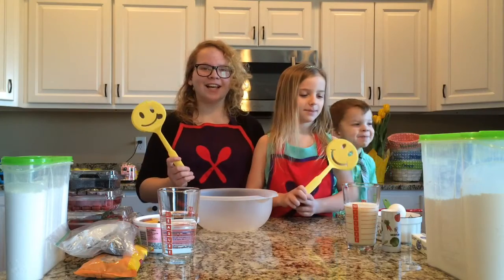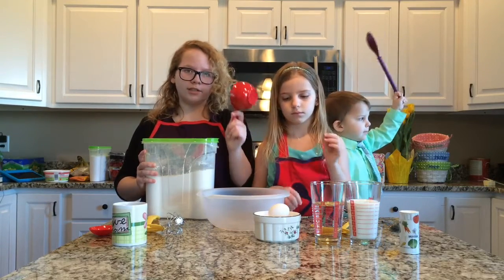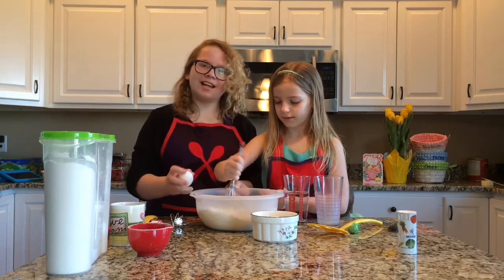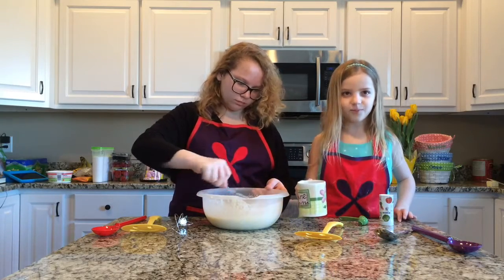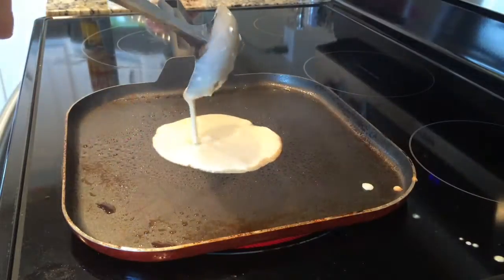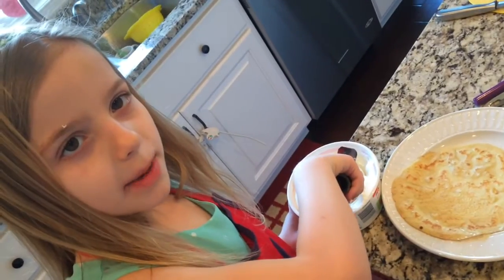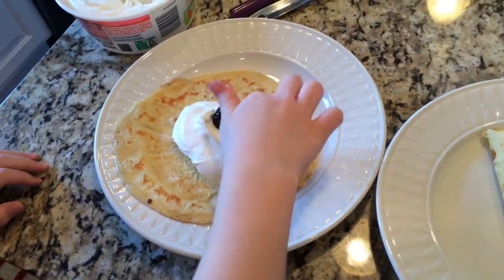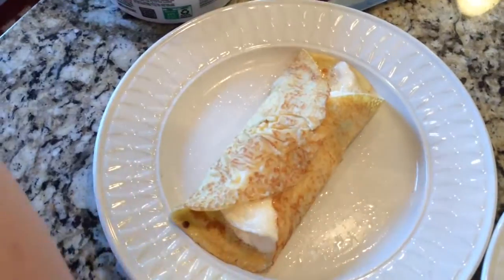Smiling Spatulas - Crepes!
Join the Smiling Spoons as they make crepes!